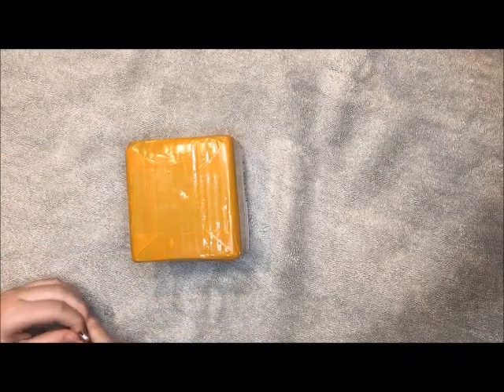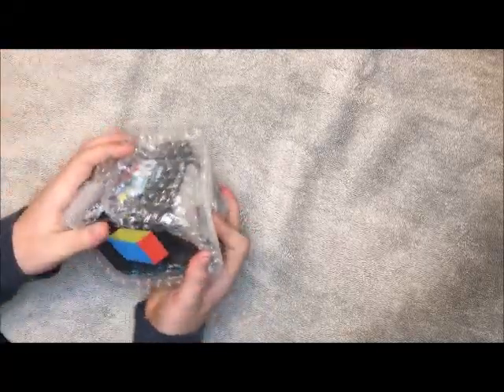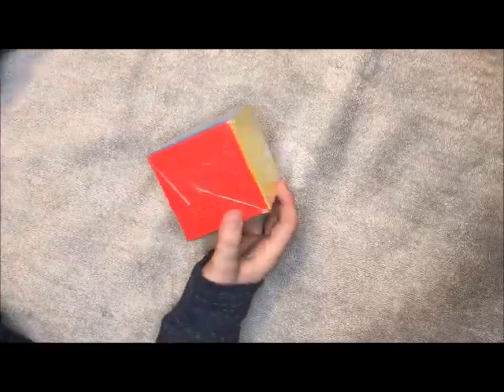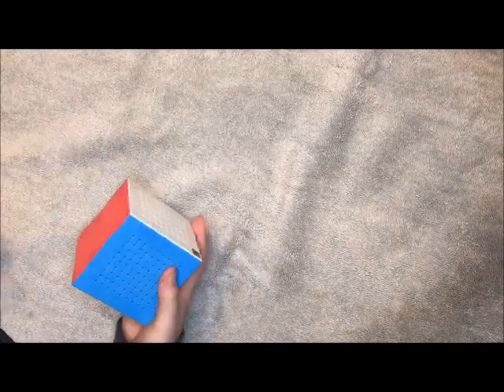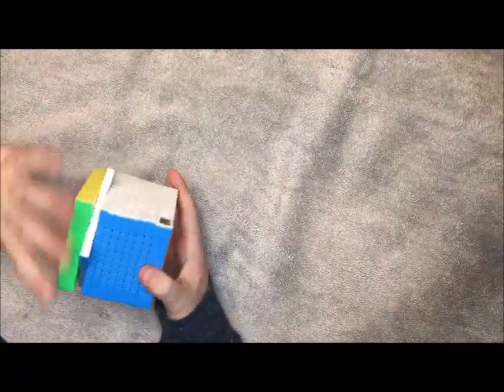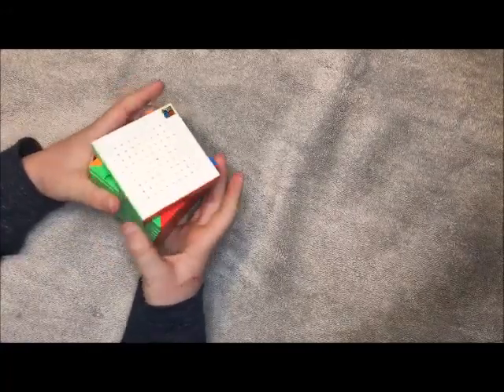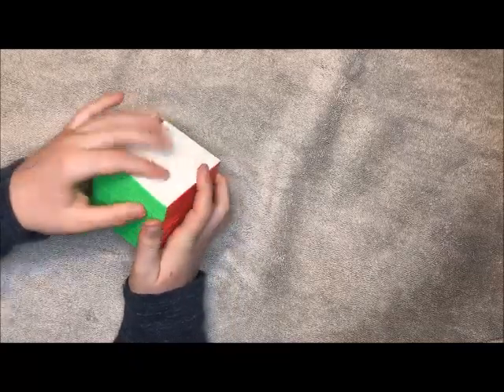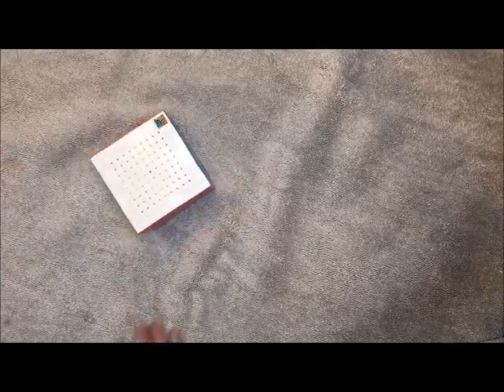Meilong 10x10 Rubik's Cube review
This is an un-boxing and review of our new Meilong 10x10 cube.